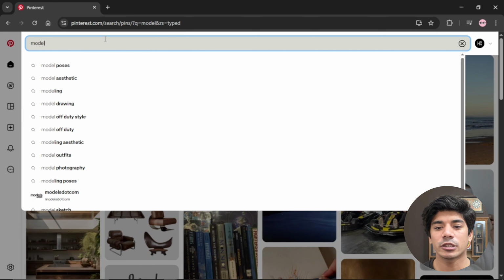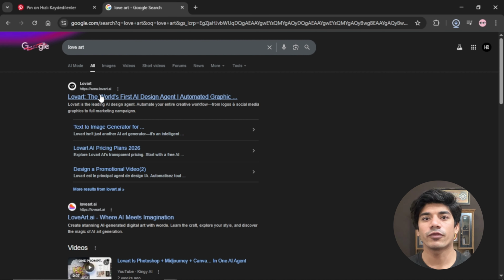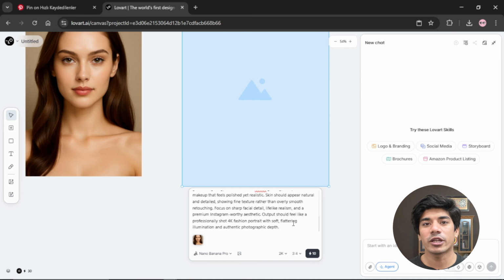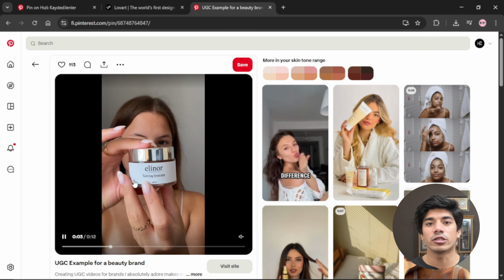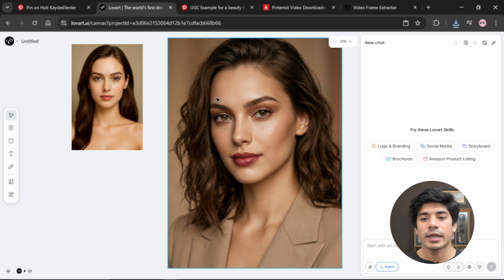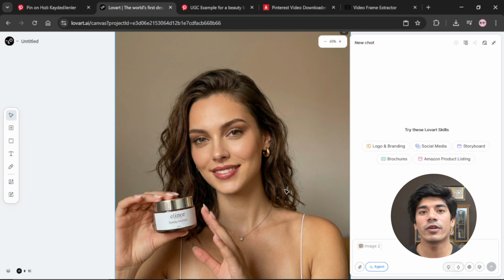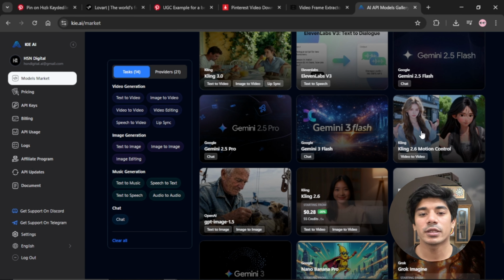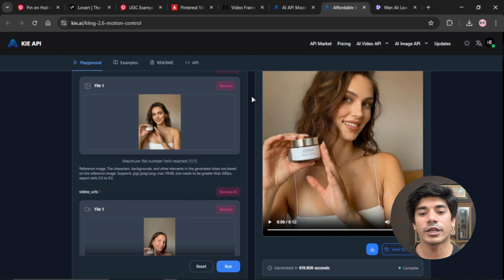How to Make Ultra Realistic VIRAL AI Ads for Any Brand in 2026 (Step by Step)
Quick Summary: In this FREE 4-minute tutorial, I’ll show how to create a realistic AI Influencer in under 5 minutes that could earn ~$2K/month. You’ll see every step — from picking the right free AI tools to designing a convincing digital persona. This guide is beginner-friendly and packed with growth hacks and money-making tips.

📋 What You Get:

Follow along as we select no-cost AI software, generate a virtual avatar, and build a social media-ready character. We break each step into clear parts for easy understanding.

Watch the actual 4-minute build process. See how I customize the avatar’s appearance, voice, and social profile

Learn how this AI influencer can make money: content ideas, posting strategies, and simple monetization hacks

Discover the exact free AI tools and apps used.

🔗 Resources Used :
(For reference images and videos)
(To Generate Images, You can also use Whisk)

📦 Prompt Used:
Photorealistic 24-year-old female lifestyle beauty influencer standing in a softly lit modern bedroom environment. Natural morning window light entering from the side, creating soft shadows and gentle highlights on the face. She is holding a skincare serum bottle naturally in one hand as if recording a selfie-style UGC video. Expression is authentic and engaging warm, slightly excited, confident but natural. Subtle micro-expressions around the eyes and mouth.

Skin shows mild natural texture, faint pores, slight redness around cheeks and jawline — realistic and unfiltered, not overly perfect. No heavy retouching. Minimal everyday makeup that feels polished yet realistic. Camera angle is vertical 9:16 framing, slightly handheld feel, positioned at eye level like a smartphone front camera. Shallow depth of field with soft background blur.

Makeup that feels polished yet realistic. Skin should appear natural and detailed, showing fine texture rather than overly smooth retouching. Focus on sharp facial detail, lifelike realism, and a premium Instagram-worthy aesthetic. Output should feel like a professionally shot 4K fashion portrait with soft, flattering illumination and authentic photographic depth.